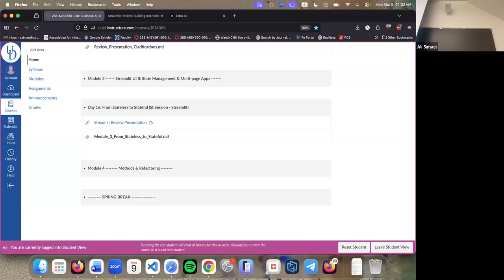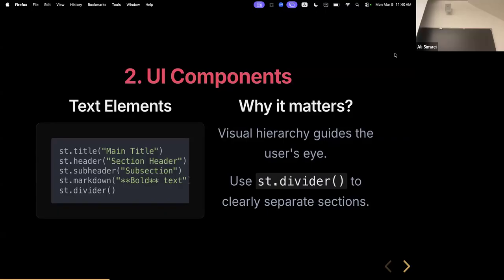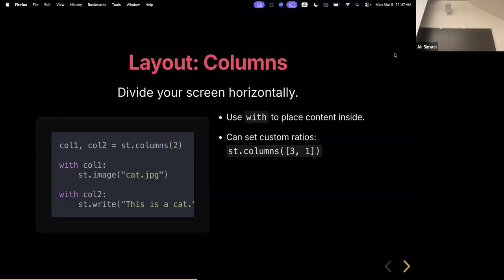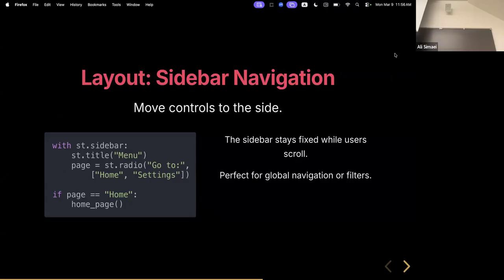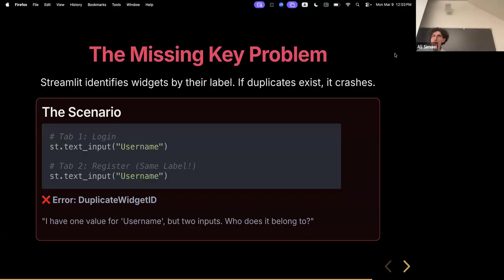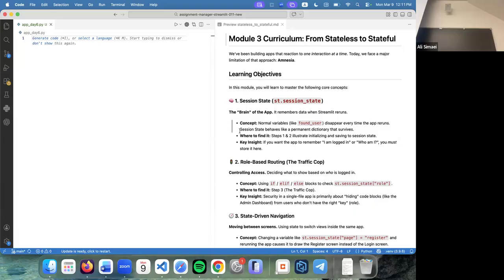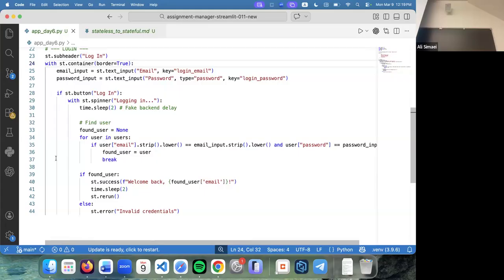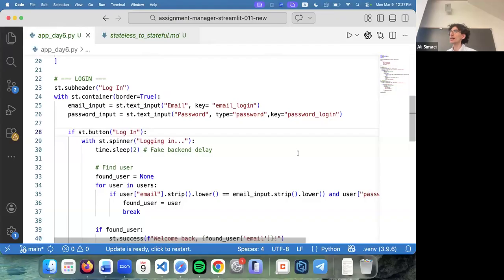MISY350 Day 15 Streamlit State Management